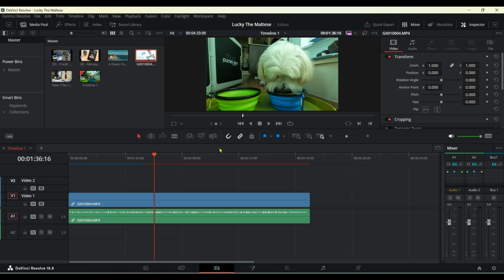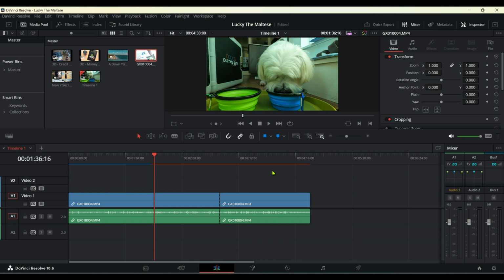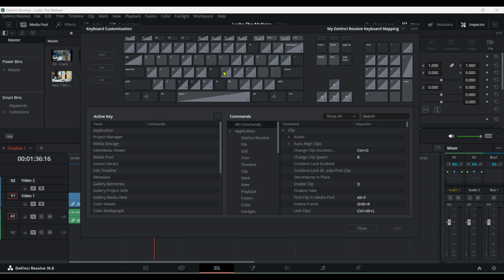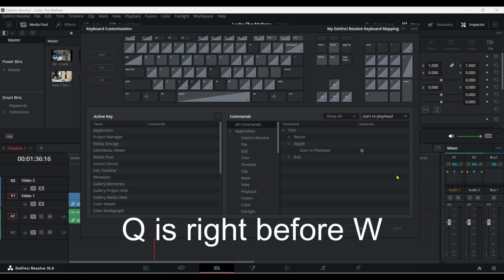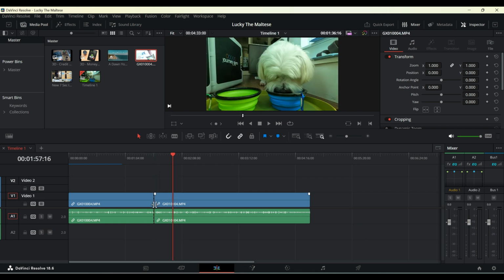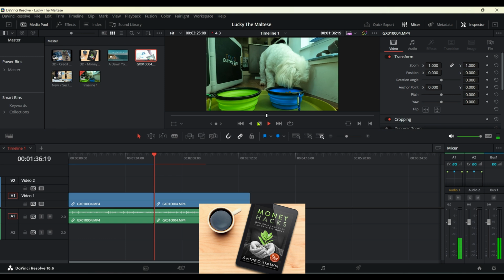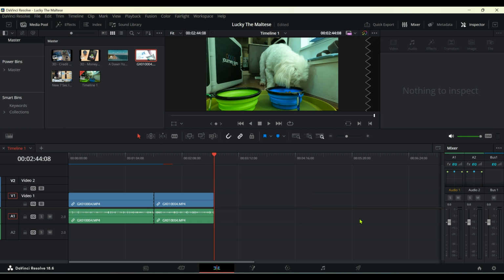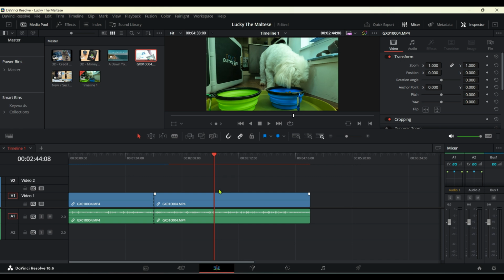Why You Shouldn't Use the Default Blade Cut Tool In DaVinci Resolve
Avoid Using The Blade Cut Tool In DaVinci Resolve | How to Cut Faster & Better in DaVinci Resolve

In this easy tutorial, I will show you how not to use the default blade cut tool in DaVinci Resolve and what to use instead.

Chapters:
0:00 DaVinci Resolve Default Blade Cut Tool
1:35 Best Keyboard Shortcuts to Cut Without The Blade Tool
2:20 How to Assign Razor, Start to Playhead, End to Playhead Keyboard Shortcut
3:35 How The Best 3 Cut Shortcuts Actually Work